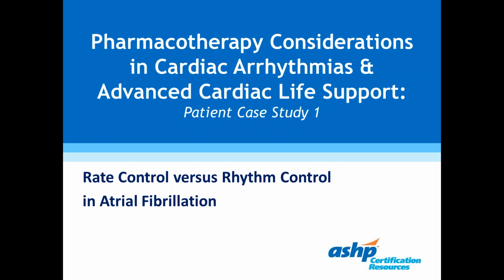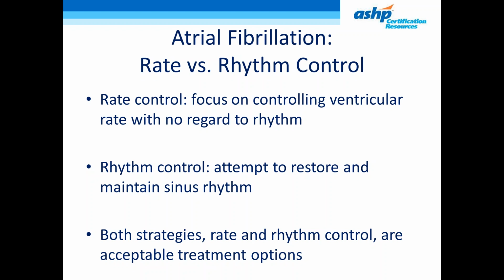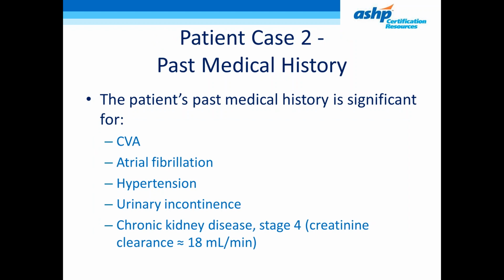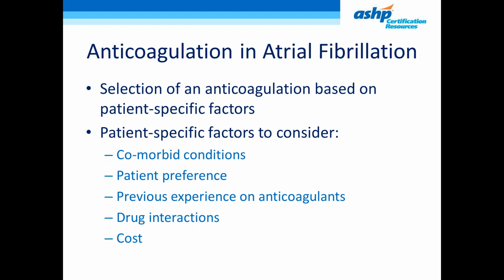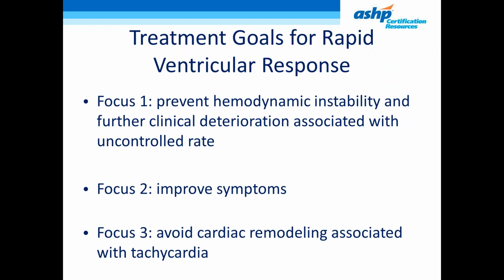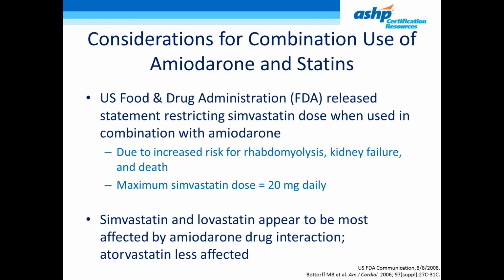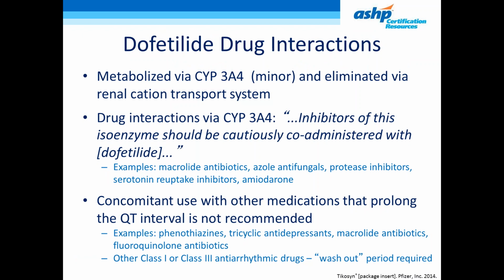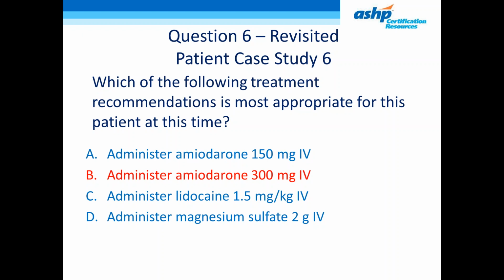Cardiac Arrythmias and Advanced Cardiac Life Support